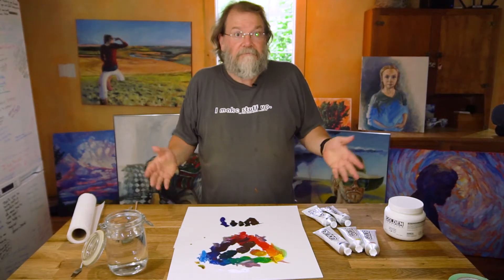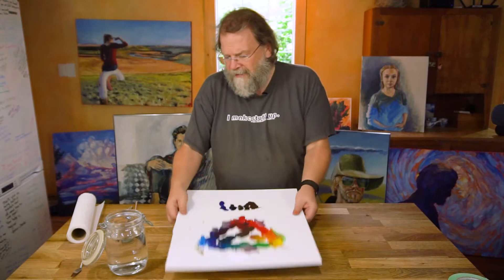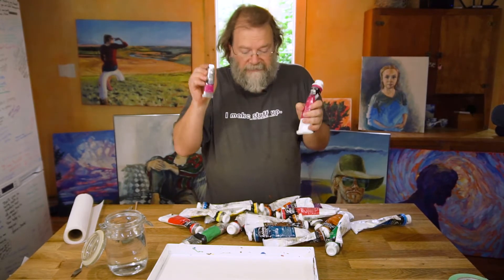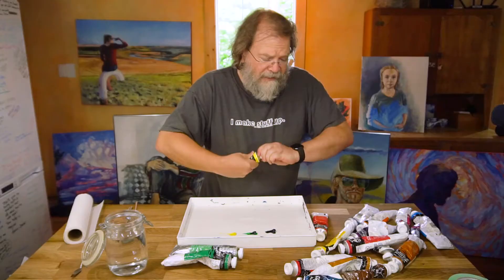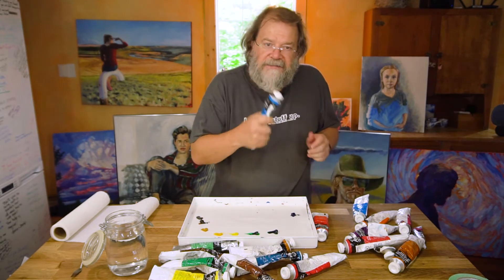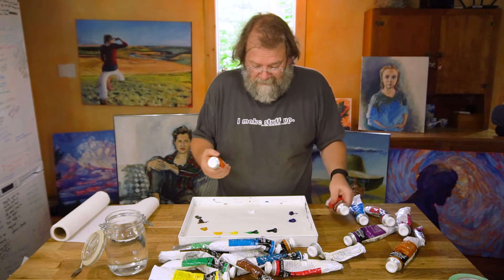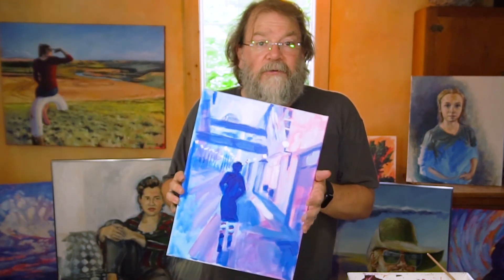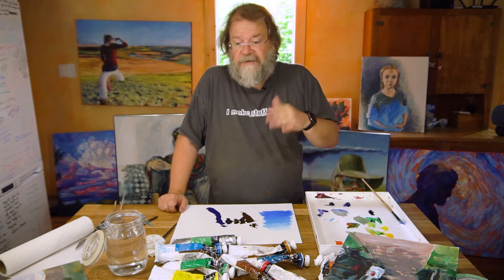Alternate Painting Palettes - Match Your Subject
The colors you put on your painting palette can vary greatly depending on your subject matter. I put together a sample forest landscape palette and demonstrate blending sky colors, emphasizing the need to focus on the balance of light and dark, warm and cool. In the conclusion, I talk about the benefits of a limited or specialized palette for developing your skills and a personal style.

0:00 Review of the "CMY and not K" palette.
1:00 Alternate painting palette with water mixable oils
2:40 Match your palette to your subject matter
3:19 How to set up a painting palette for a forest landscape
6:45 How to mix paint colors, adjusting the warmth, brightness, and saturation
9:22 Example of alternating light and dark, warm and cool in a painting
10:45 How to paint an accurate sky transition
12:47 The many options of palettes including historical examples
13:42 Creating artificial artistic limitations to expand your creativity
15:11 Water mixable oil colors

Canada
Starter Set
Studio Set
10 Tube Set
20 Tube Set
Linseed Oil

US
10 Tube Set (has tabs for Starter Set & Studio Set)
20 Tube Set
Linseed Oil

Images provided by Unsplash.com photographers: Giga Kurtsilava, Joseph Gonzalez, Matheus Ferrero, Michael Krahn, Prince Akachi, Wolfgang Hasselmann, and Zhang Xinxin.